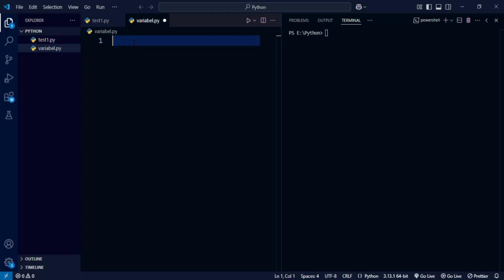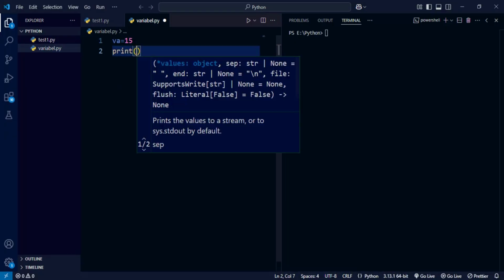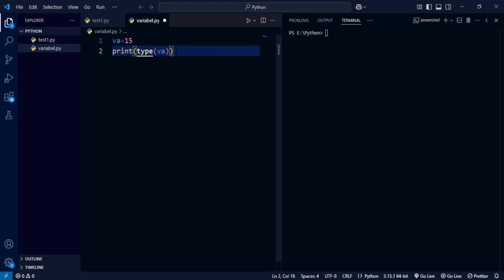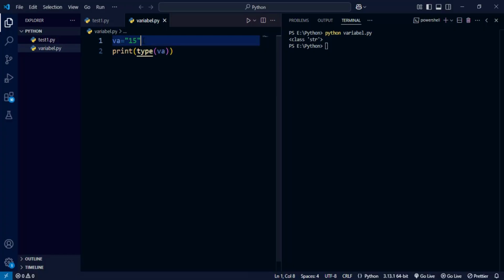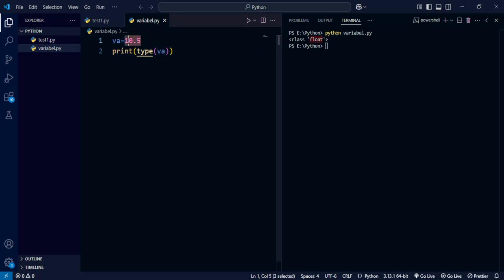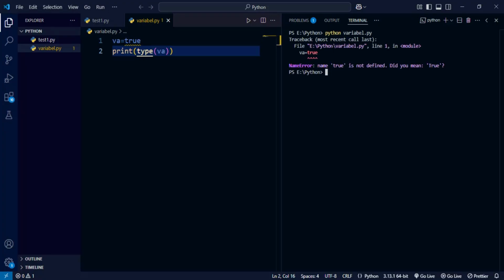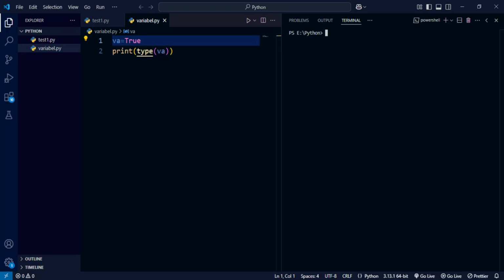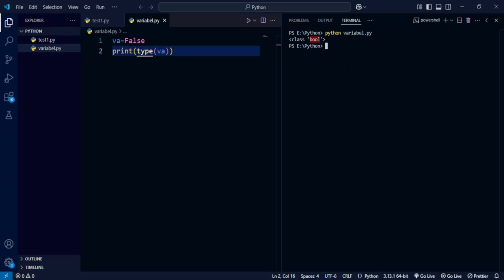Python Data Types for Beginners: Complete & Easy Guide!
In this beginner-friendly tutorial, we’ll break down the essential Python data types in a way that’s clear, practical, and easy to follow. Whether you’re just starting out or need a refresher, this complete guide covers everything you need to know about variables, integers, floats, strings, booleans, lists, tuples, sets, and dictionaries — all with simple examples!

How to use each type correctly

📌 No experience needed — just bring your curiosity and let’s code together!